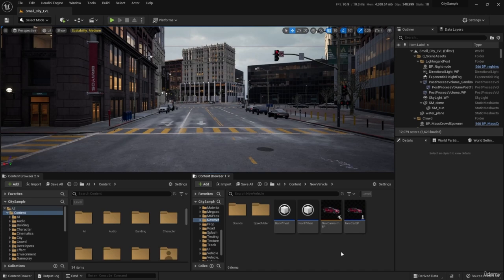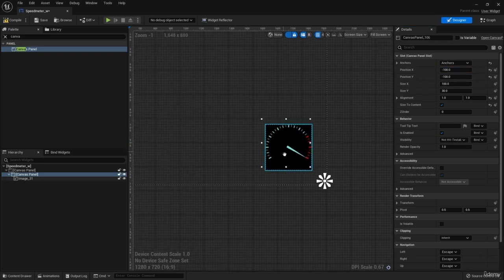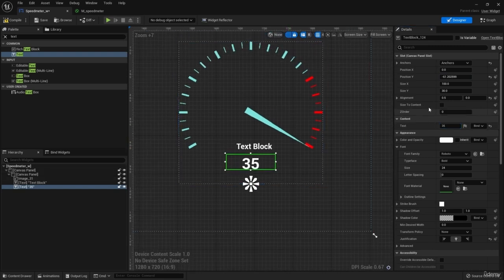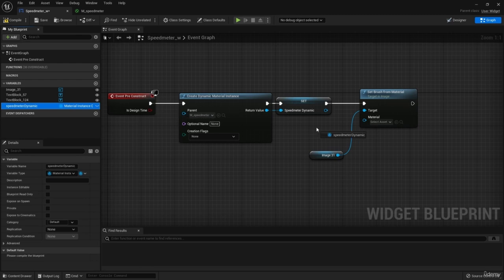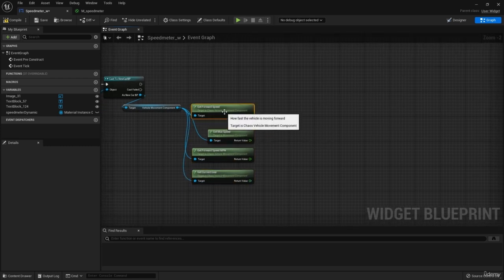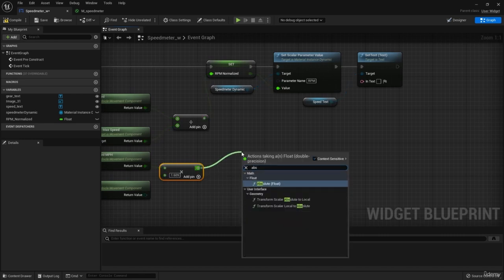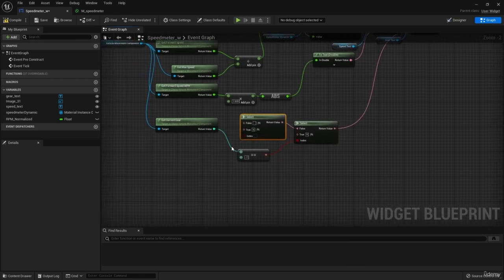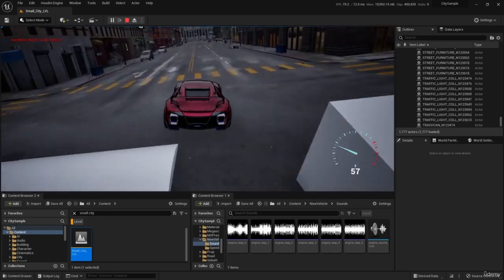Unreal Engine 5 _ Make A Game Vehicles ( 10. Speed Meter and Blueprints )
🚘 Unreal Engine 5 – Make A Game: Vehicles (Ep. 10: Speed Meter & Blueprints)
In this episode, we complete the Speed Meter (Speedometer) setup by connecting it to Blueprints in Unreal Engine 5! You’ll learn how to dynamically update the speed needle based on your car’s velocity in real time.

This tutorial ties together material animation and logic through Blueprint communication, giving you a fully functional, visually responsive speedometer for your vehicle game.

🛠️ What You’ll Learn:
✔️ Read vehicle speed using Blueprints
✔️ Send speed data to the speedometer material
✔️ Use timeline or lerp for smooth needle movement
✔️ Blueprint best practices for performance and clarity

📌 This is Part 10 in the “Make A Game: Vehicles” series. Don’t forget to check out Episode 9 where we created the speed meter material!